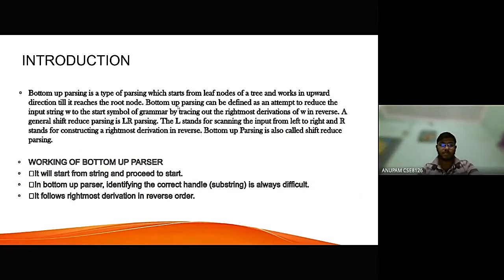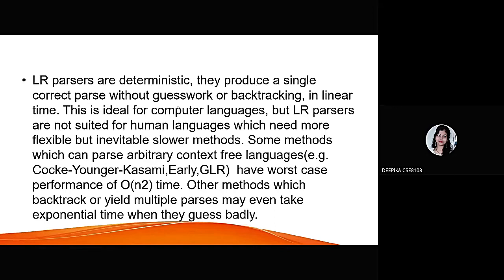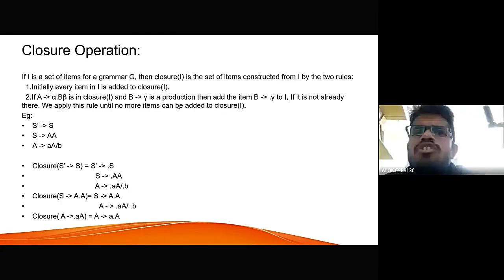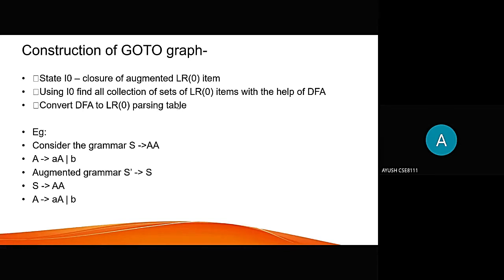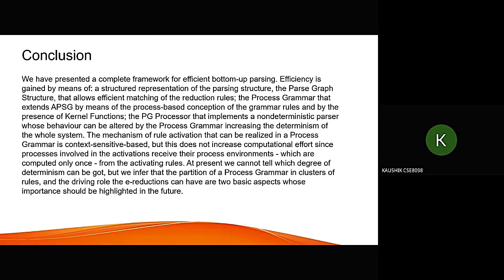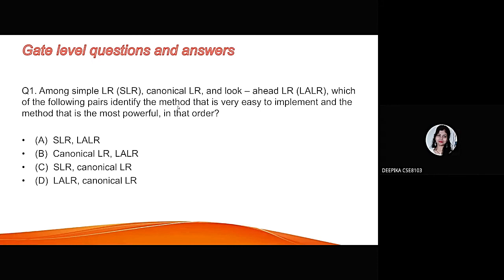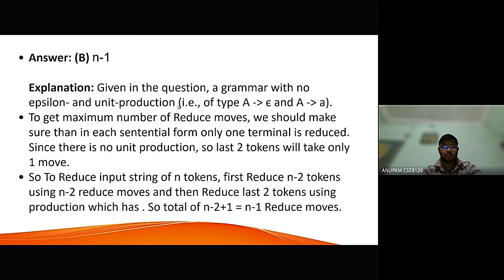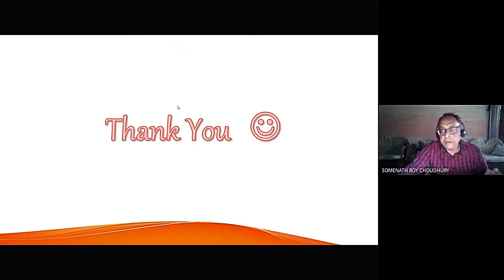LR(1) parsing with CYK introduction by Deepika Anupam Alok Ayush Kaushik. Plz see description.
LR(1) parsing with CYK introduction by Deepika Anupam Alok Ayush  Kaushik 21-Feb-2021.